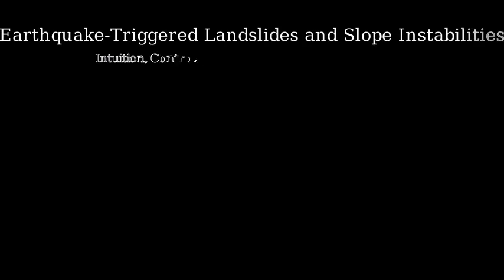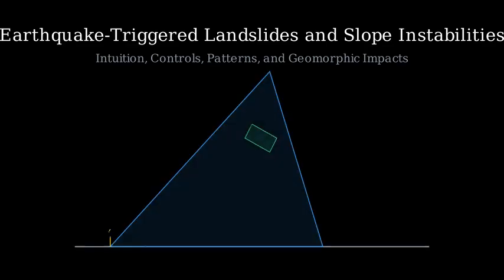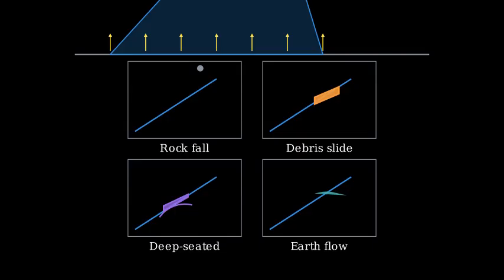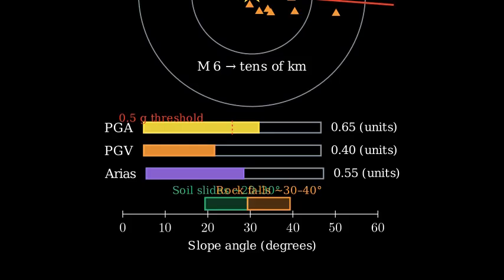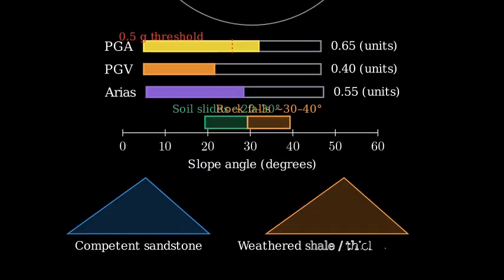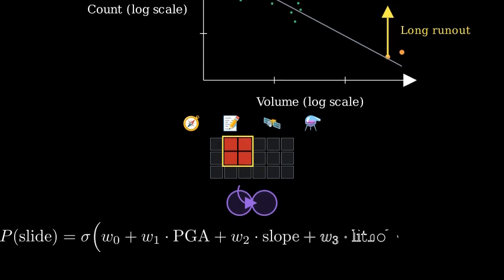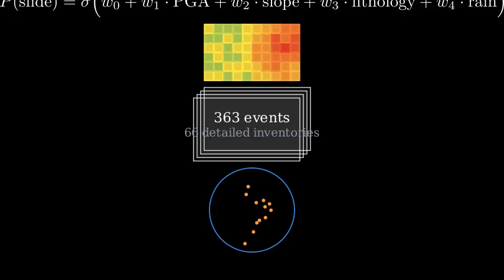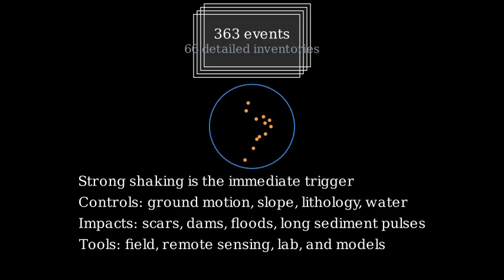25 Tectonic Geomorphology Of Active Orogenic Belts (Part 25)